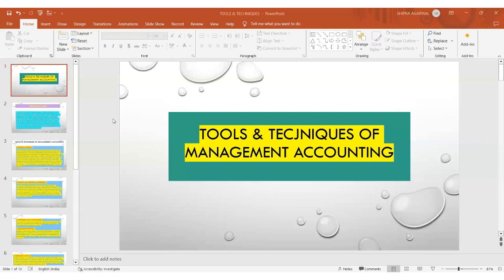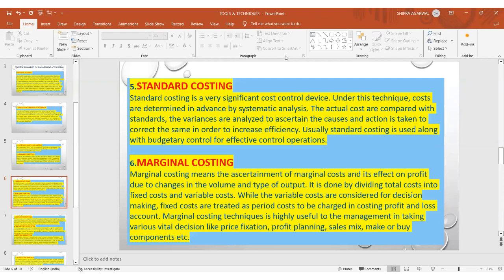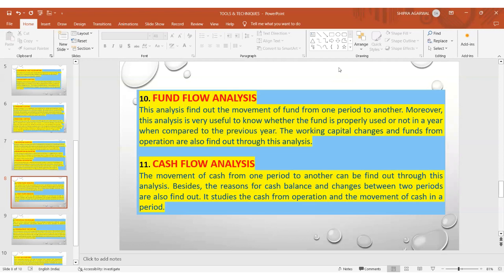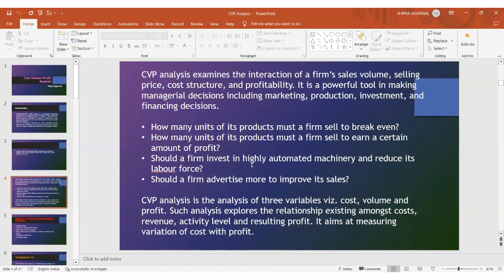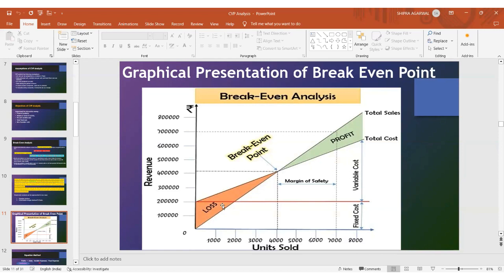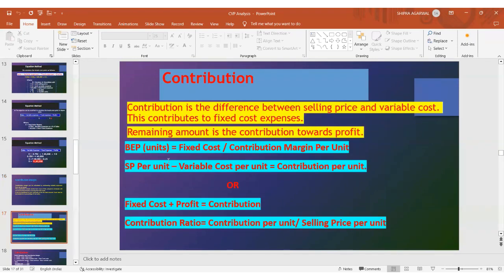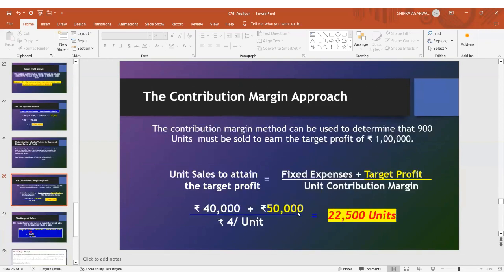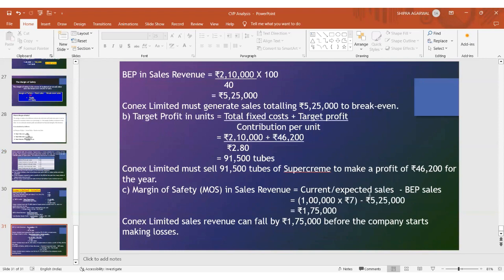MHA (Masters in Hospital Administration) - 3rd Semester Online Video Tutorial by AIHMS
Online Video Tutorial of  "Management Accounting" (Chapter 2)
Course : MHA (Masters in Hospital Administration)
Semester : 3rd
College : AIHMS (Athar Institute of Health and Management Studies)